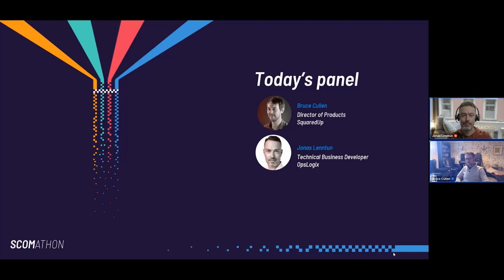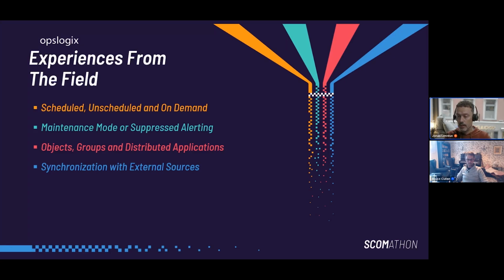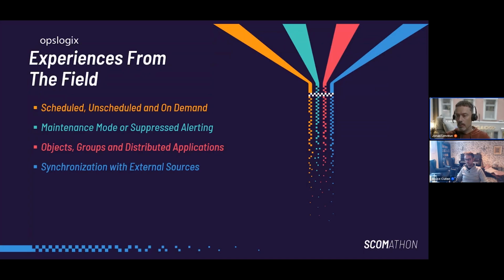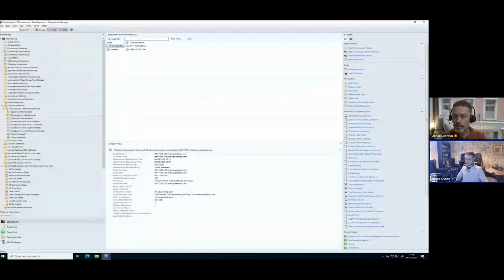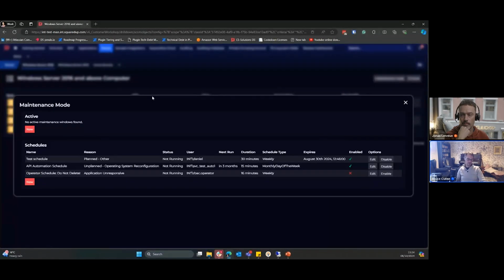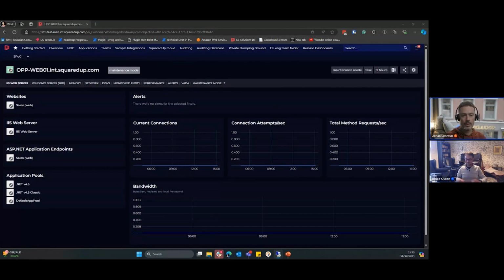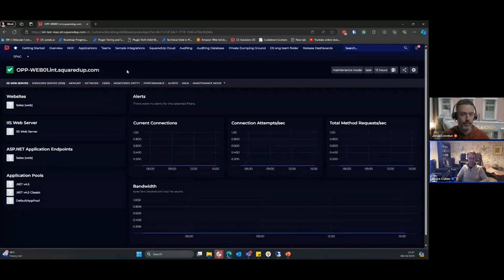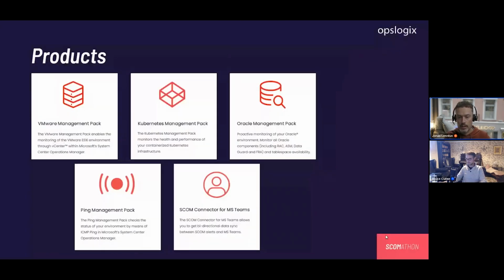Coffee Break: Maintenance Mode Best Practices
In this webinar Jonas Lenntun, Technical Business Developer, at Opslogix discusses how their team effectively manages end users’ SCOM deployments at scale, focusing on optimizing maintenance mode. The Opslogix team shared in-depth tricks and tips from real-world examples, showing how to get the most out of maintenance mode, from handling Distributed Applications (DAs) to implementing scripted rolling patch windows.